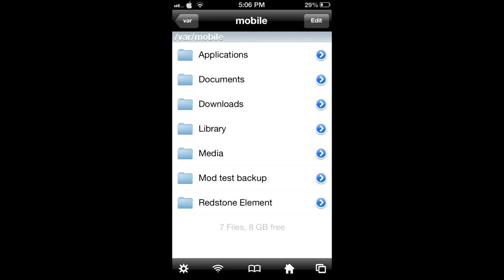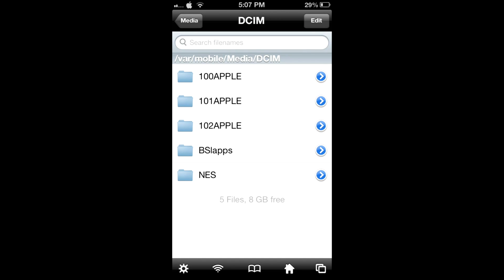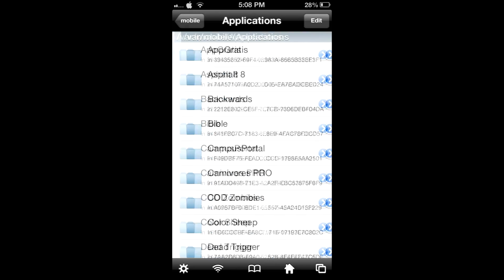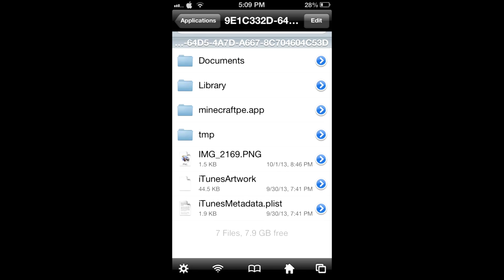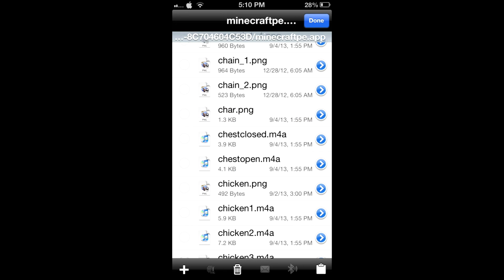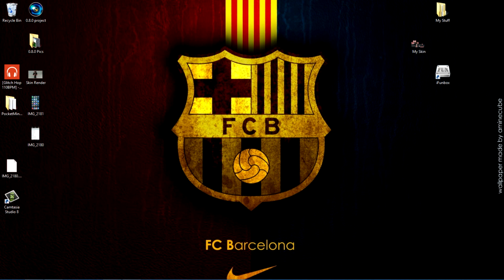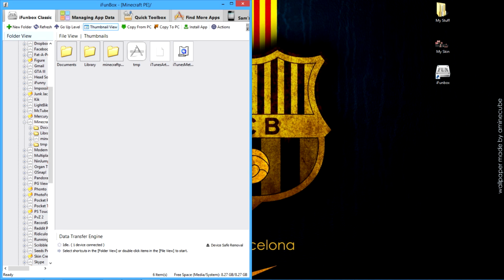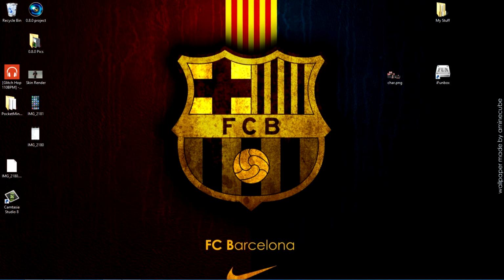[Jailbreak] How to Apply Skins in Minecraft Pocket Edition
IMPORTANT! The computer tutorial is messed up, this is for jailbroken users only!

Can we get 100 likes for this tutorial?

Leave a | LIKE | COMMENT | SUB |

Check out Calebs Designs!

~Seeds Pro: MrMoopig9

~Game Center: MrMoopig9